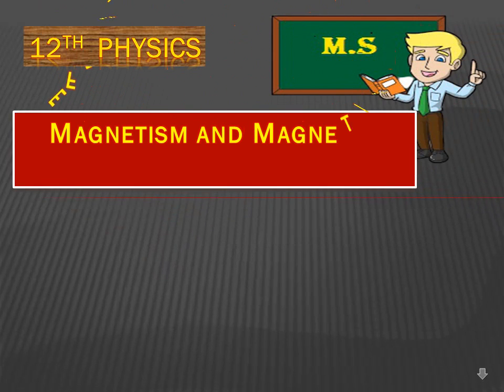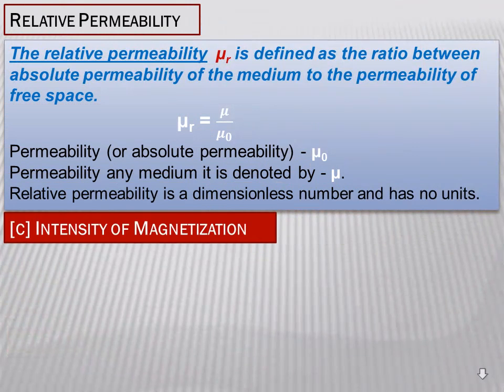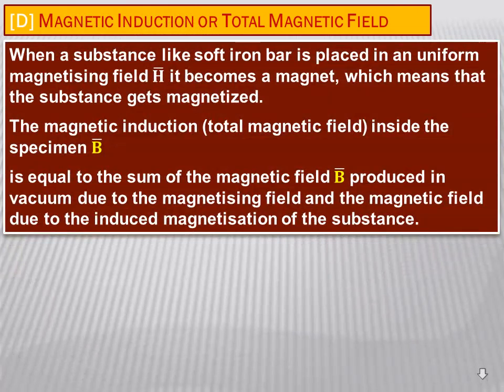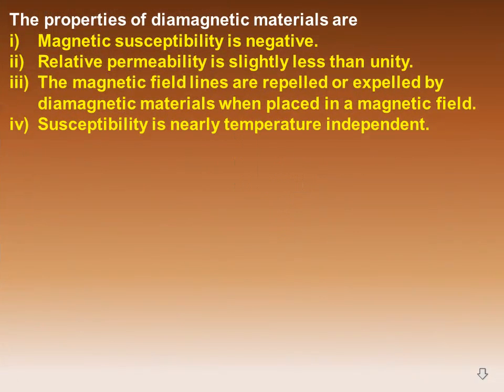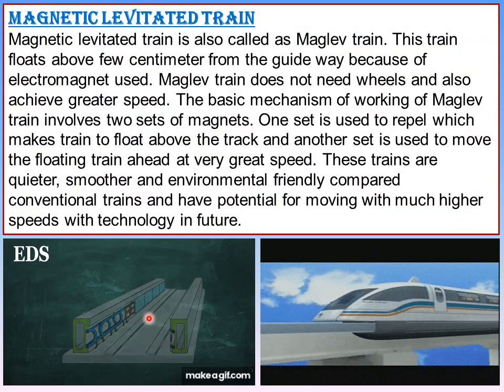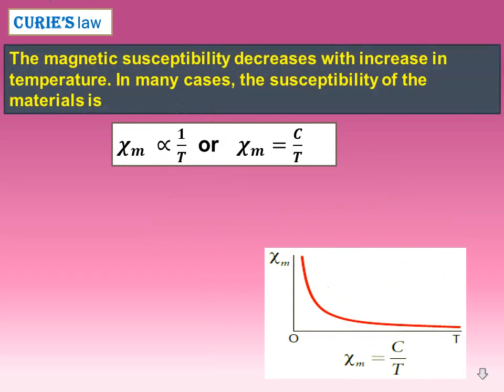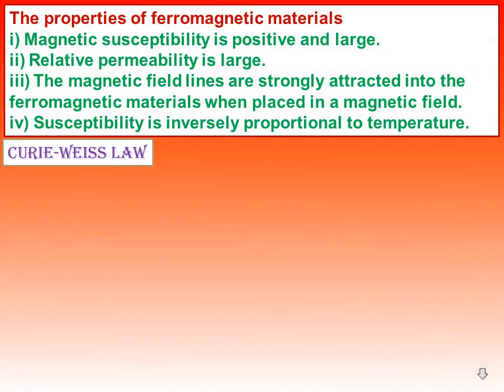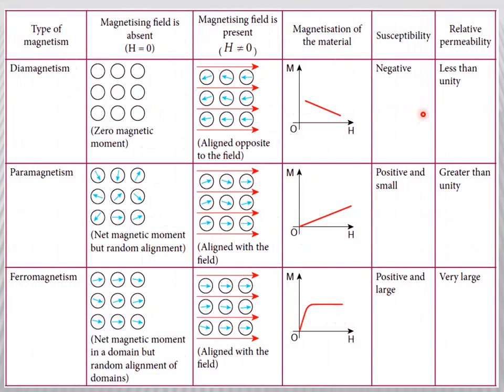MAGNETISM AND MAGNETIC EFFECT OF ELECTRIC CURRENT - 5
Magnetic Properties
Classifications of Magnetic Materials